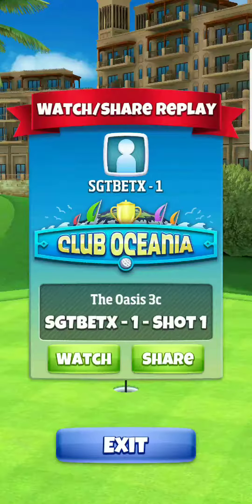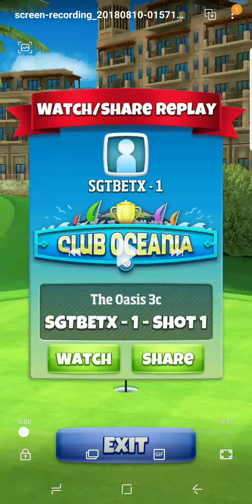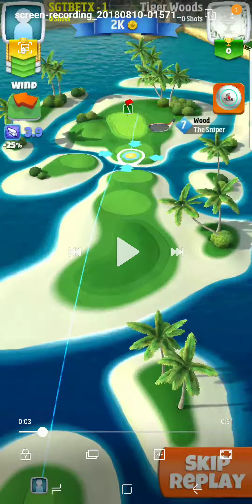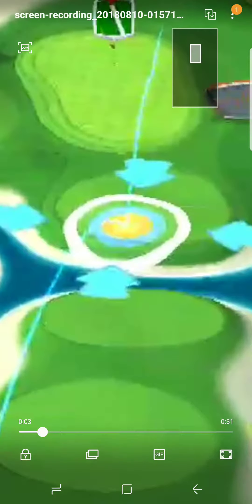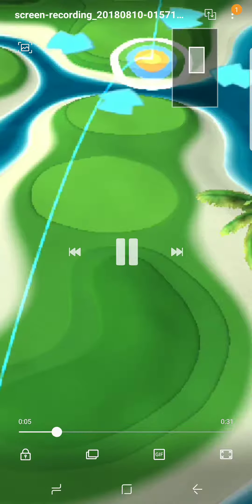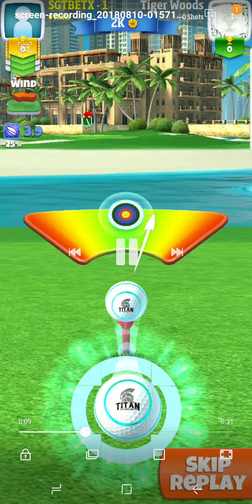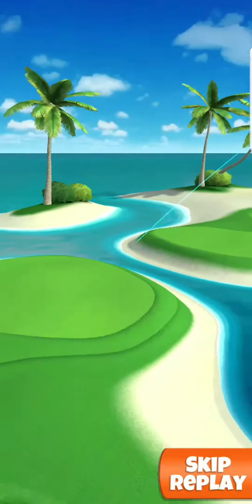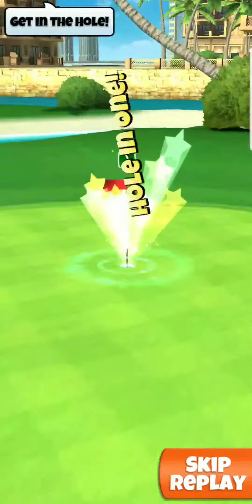Golf clash sgtbetx - (Rookie) - Hole 7 - Club Oceania *Hole in 1*